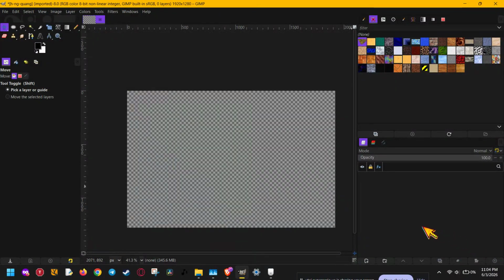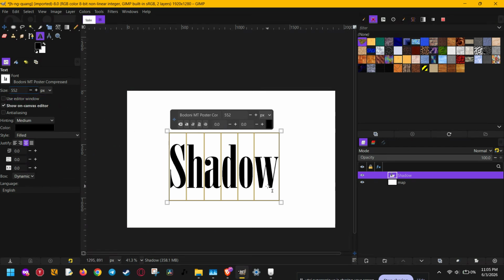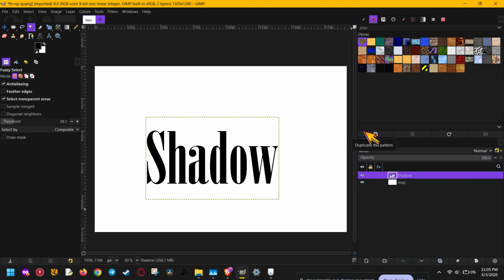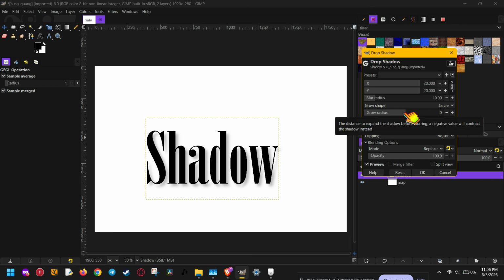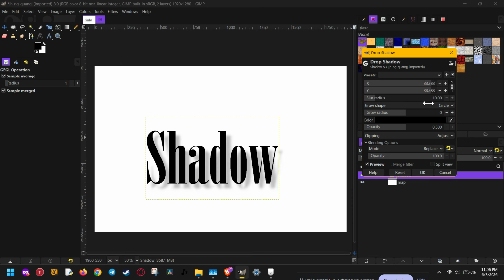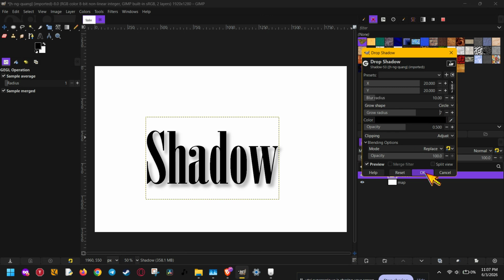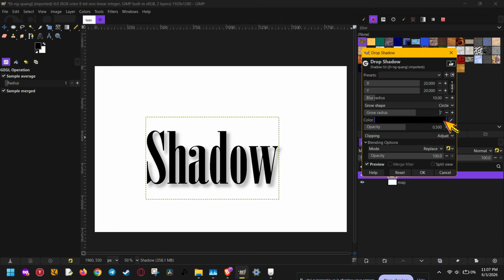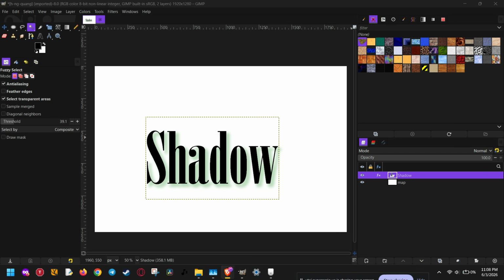How To Add Shadow In GIMP (Easy Guide)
Learn how to add shadow in GIMP step by step using the Drop Shadow filter. This tutorial covers object isolation, shadow settings, blur, opacity, color, and saving the final effect.

🕚Timestamps:
0:00 Intro
0:18 Isolate Your Object
0:46 Open The Drop Shadow Filter
1:12 Adjust The Shadow Settings
2:28 Apply And Save

✍️What You'll Learn In This Video:
• How To Isolate An Object For Shadow Editing In GIMP
• How To Open The Drop Shadow Filter In GIMP
• How To Adjust X And Y Offset Settings
• How To Control Blur Radius For Softer Shadows
• How To Use Grow Radius To Resize The Shadow
• How To Change Shadow Opacity And Color
• How To Preview And Apply The Final Shadow Effect

💡Pro Tips:
• Use A Transparent Background For Cleaner Shadow Results
• Keep The Preview Box Enabled To Fine-Tune In Real Time
• Lower Opacity For Natural-Looking Shadows
• Match The Shadow Color To Your Image Lighting For Better Realism

📱 Download GIMP:
Android: N/A
iOS: N/A